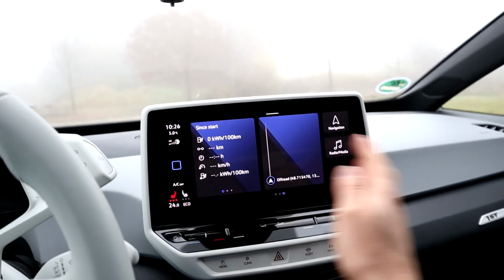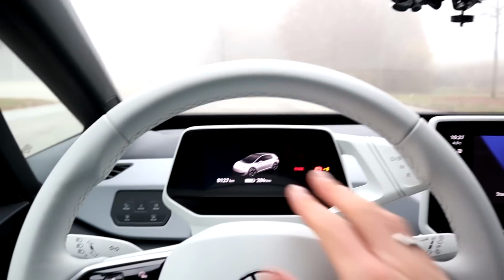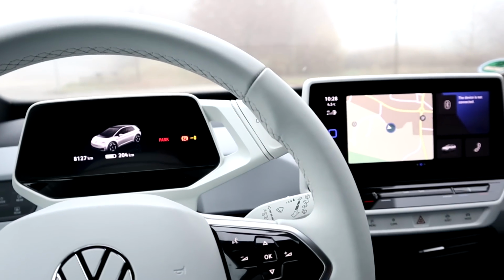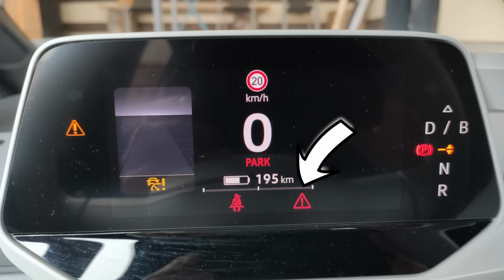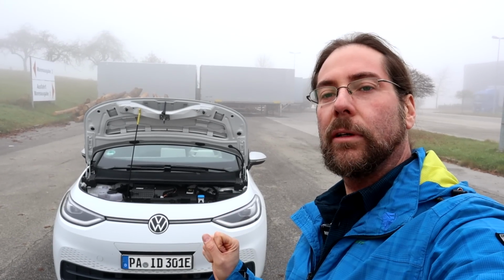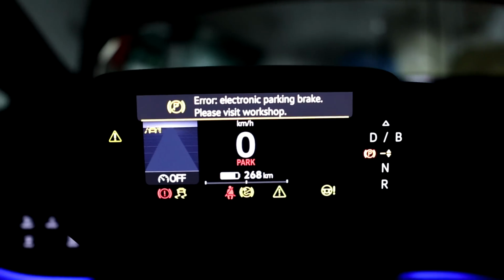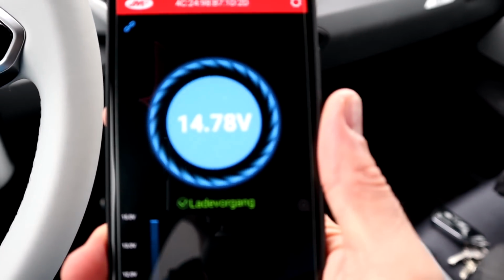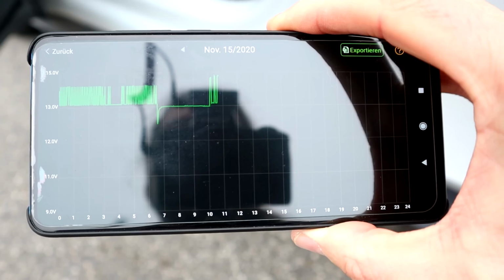I fixed my VW Id.3 - Tips for other owners!